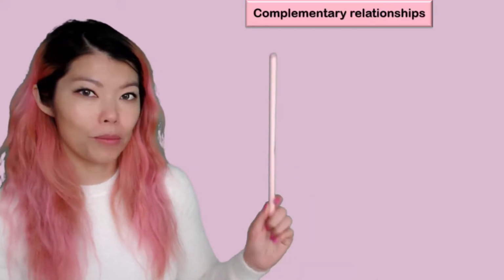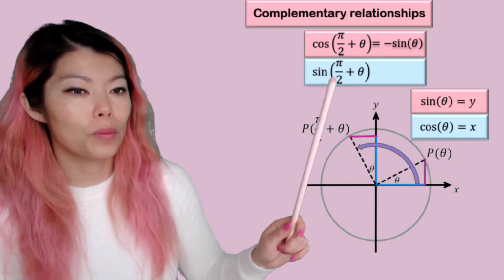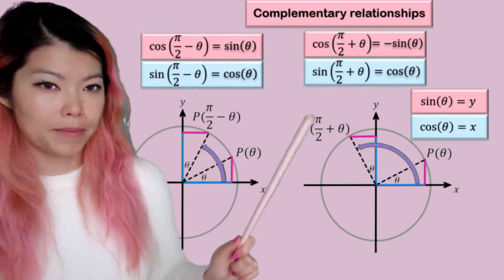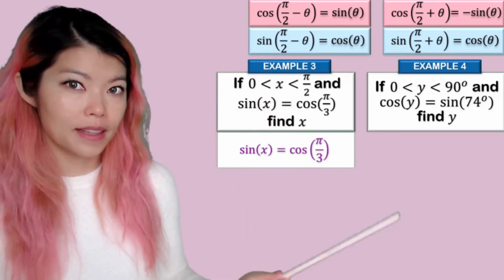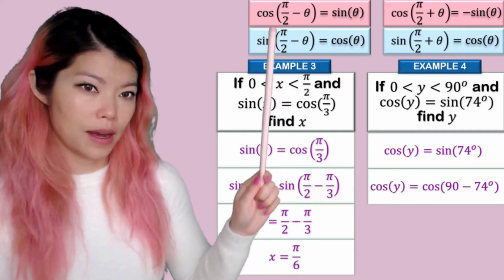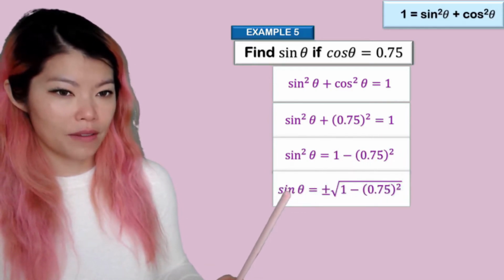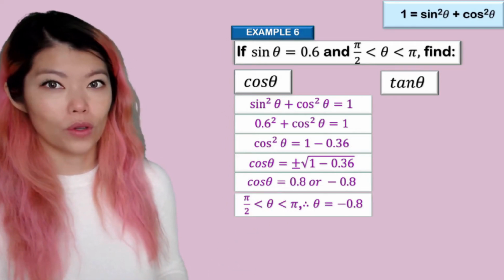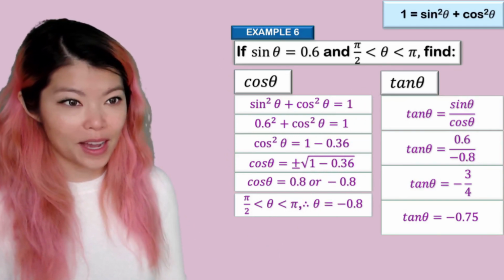CF14 Further Symmetry Properties